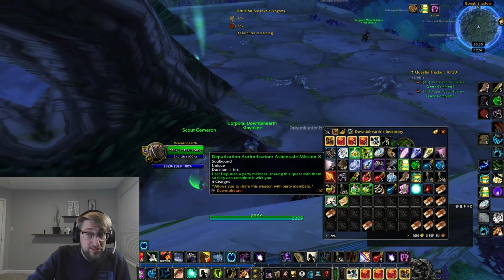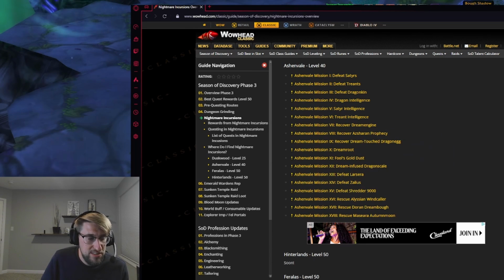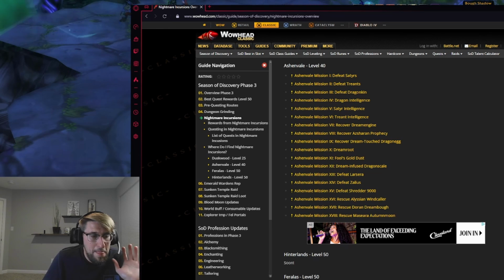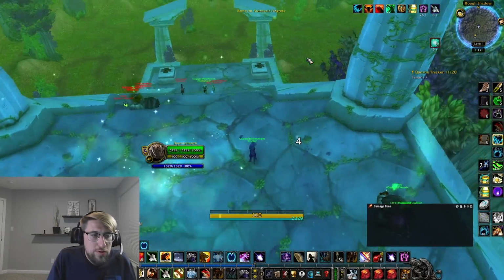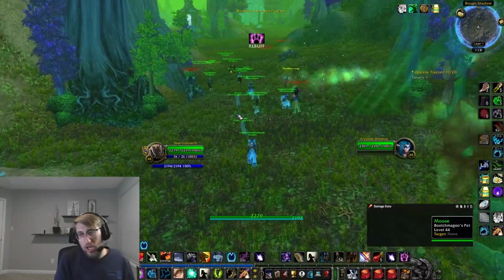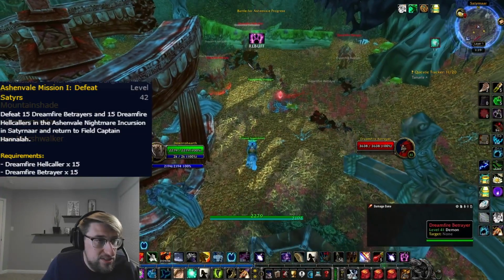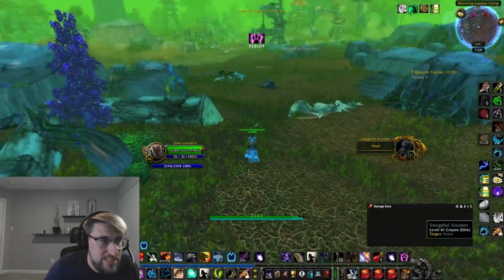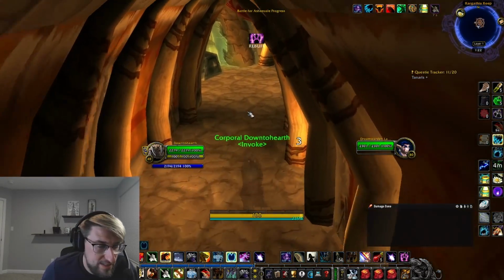Nightmare Incursions Guide SoD - HUGE XP and GOLD GAINS!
Video Chapters
01:22 Starting Quest
04:02 Available Missions and Recommendations
07:51 Quest Location Walkthrough